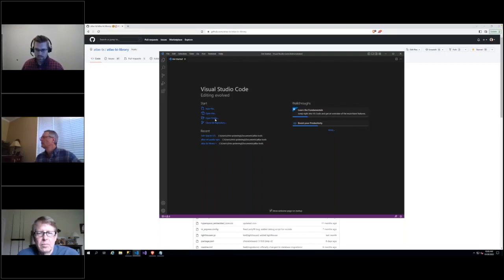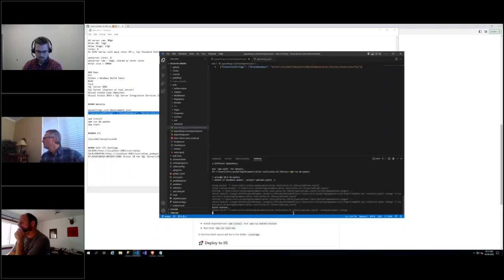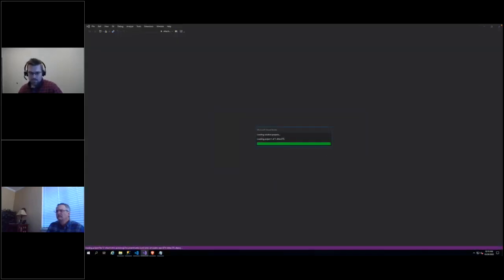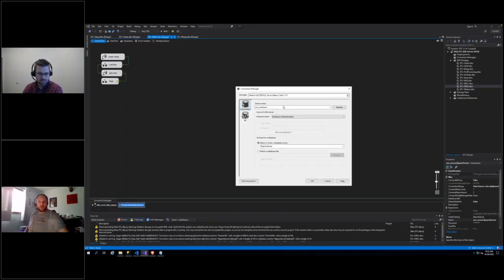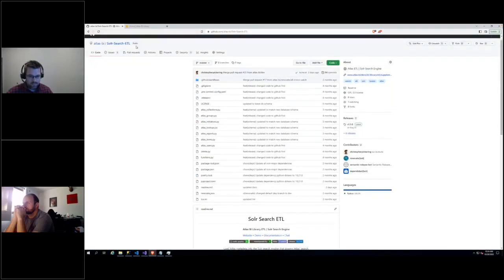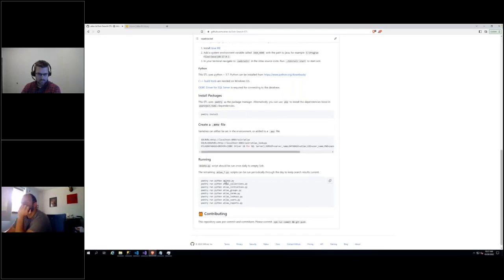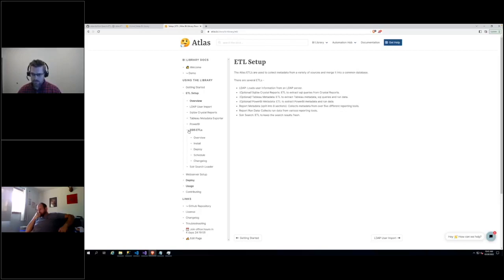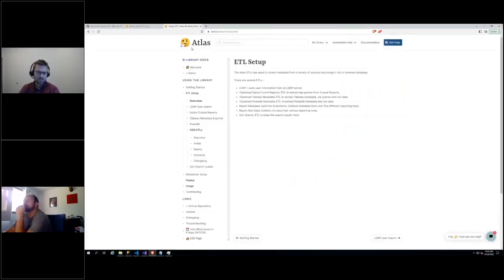Atlas Install Demo Oct 2022